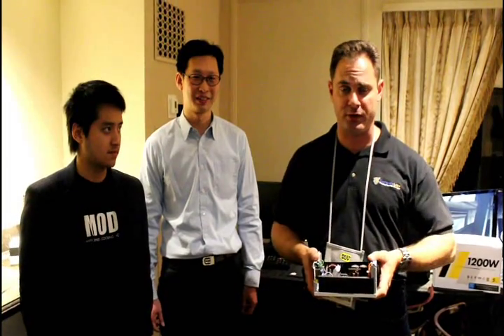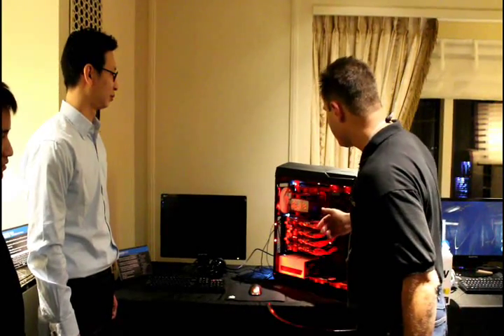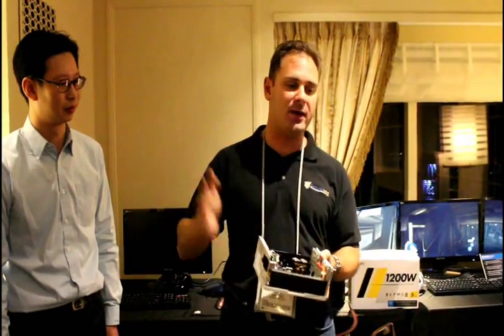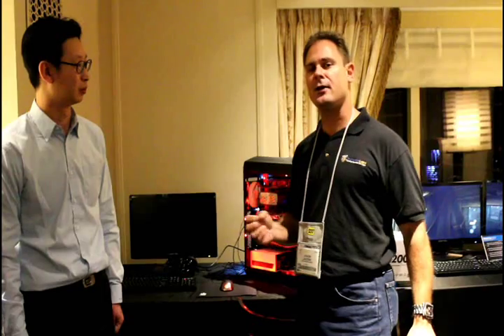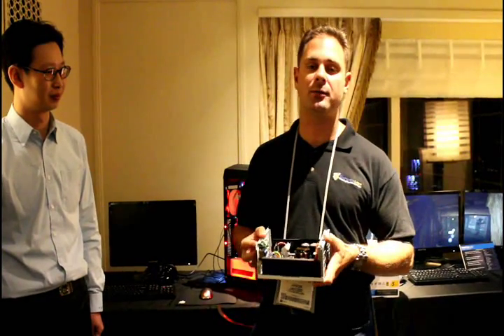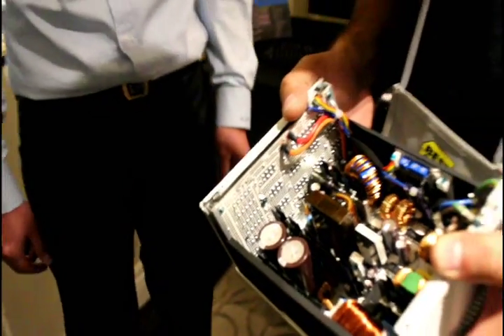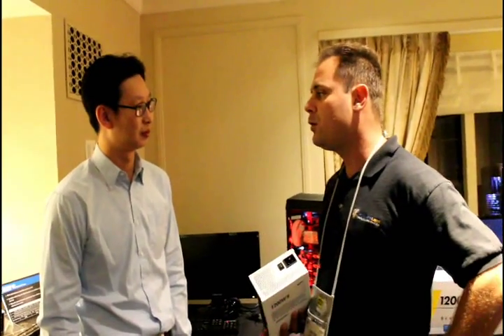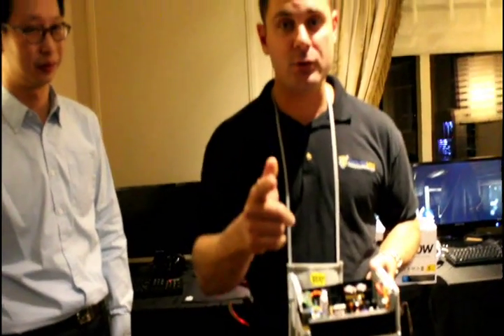TechwareLabs: Why Is Your Power Supply Important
TechwareLabs brings you the reason why your power supply is critical to your machine. We had the opportunity to sit down with some of the experts behind the NZXT line of power supplies and discuss the impact that a bad power supply can have. Protect your investment and watch this short video BEFORE you buy.